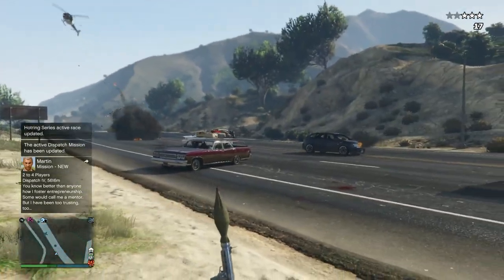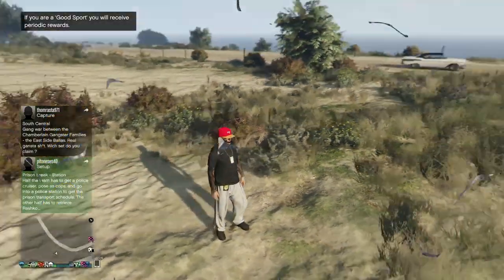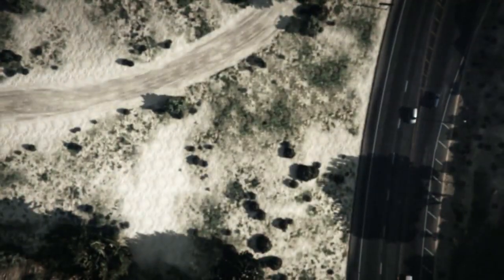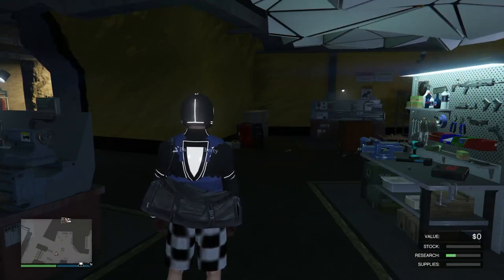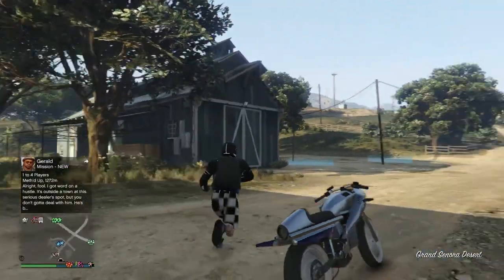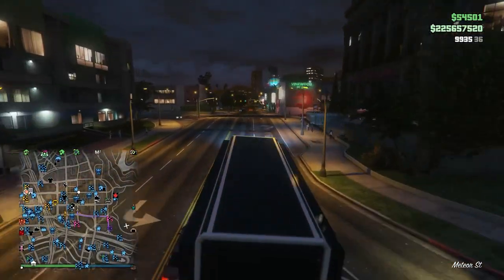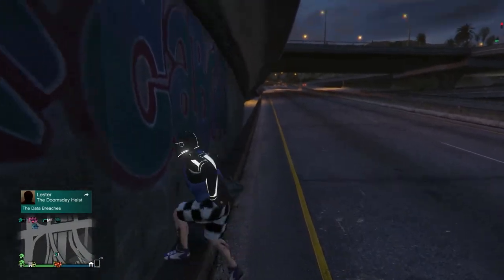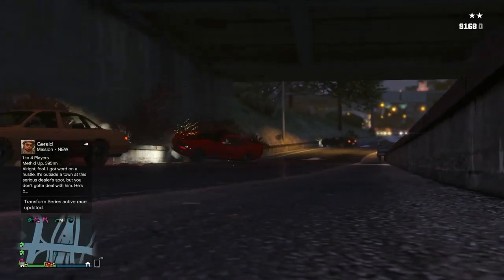*SOLO*100% INVISIBLE GLITCH*GOD MODE MOC*UNDER MAP WALLBREACH*3 BEST SOLO GLITCHES*GTA 5 ONLINE 1.43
THESE ARE 3 VERY EASY AND SOLO GLITCHES FOR GTA 5 ONLINE. tHESE GLITCHES INCLUDE AN INVISIBLE BODY GLITCH, GOD MODE MOC AND A WALL BREACH UNDER THE MAP. ALL 3 GLITCHES WORK ON XB1 AND PS4.

QUESTIONS?? REQUESTS?!?

FOUNDERS
INVISIBLE GLITCH

GOD MODE MOC GLITCH